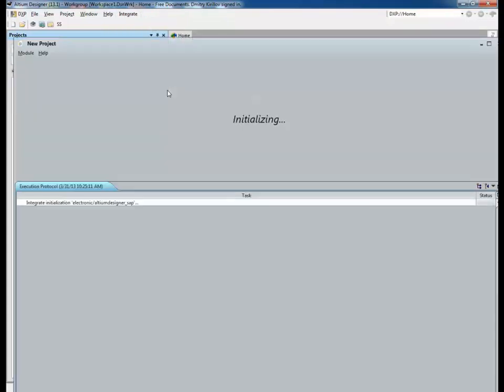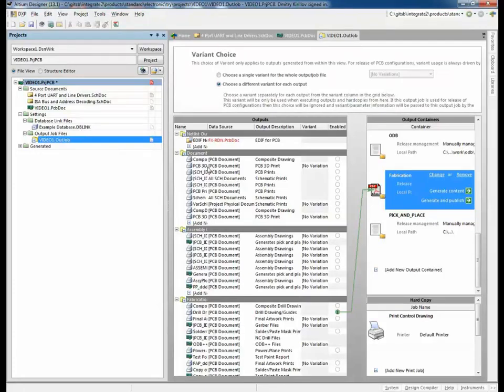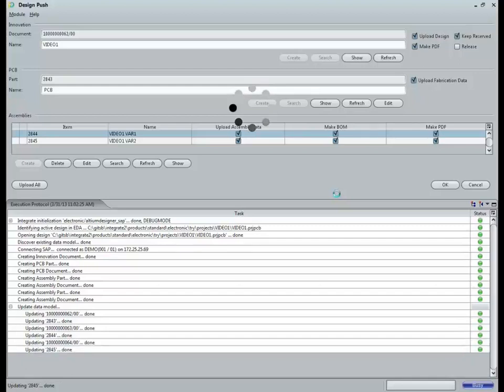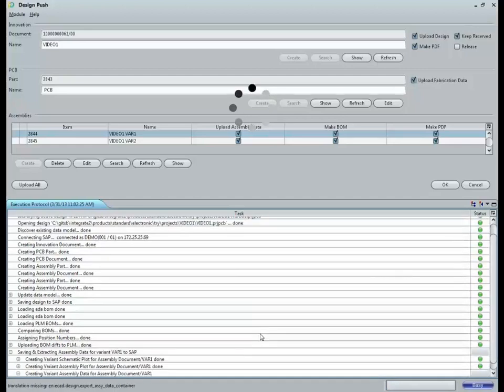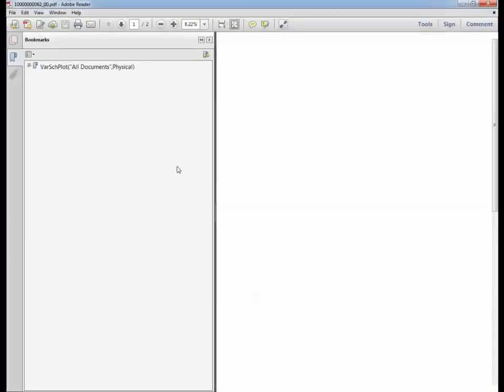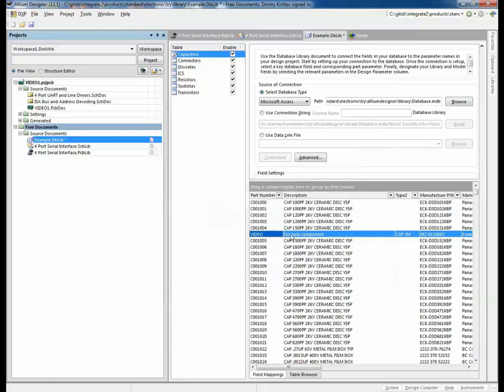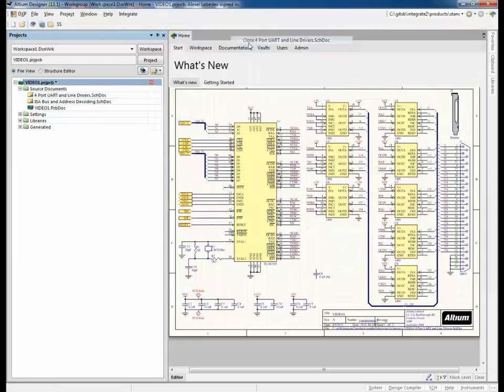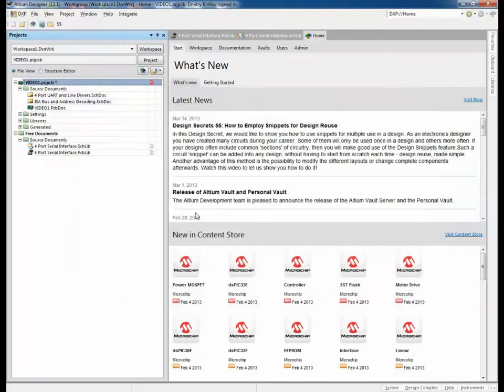SAP PLM - Altium Designer (ALD) Integration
New market requirements and technological achievements have contributed to the fact that the complexity of products has increased exponentially in recent decades. Without integrating your ECAD environment into company processes, increasing productivity and decreasing quality costs cannot be achieved.

With the integration platform Integrate2 from XPLM, ECAD developers can now synchronize their Altium Designer data more efficiently with SAP PLM and work seamlessly with other domains.